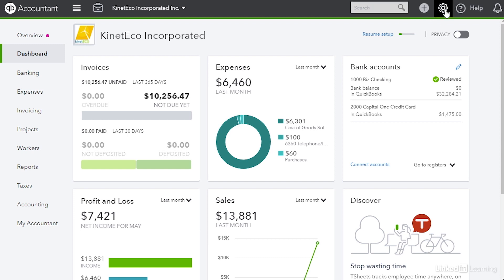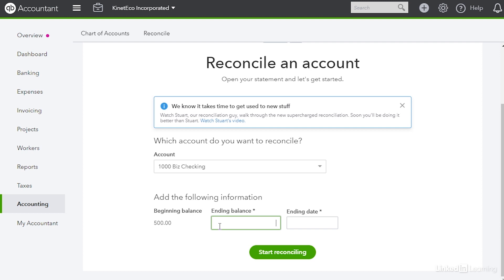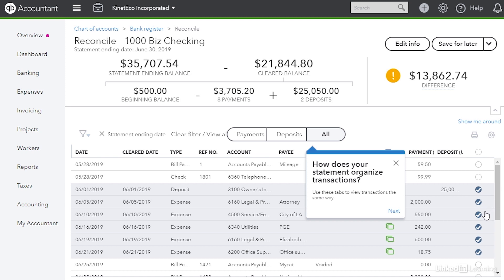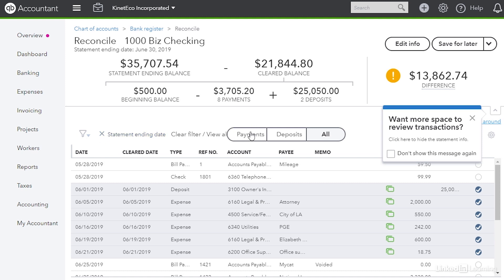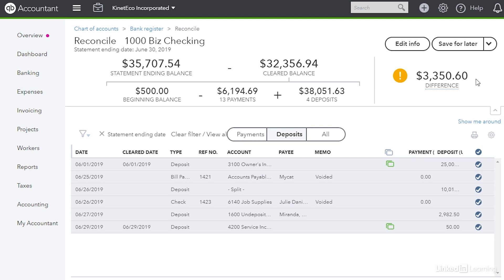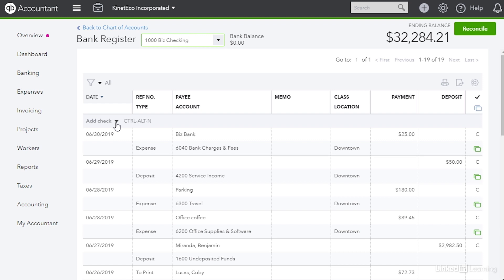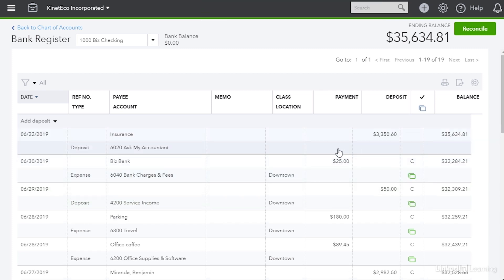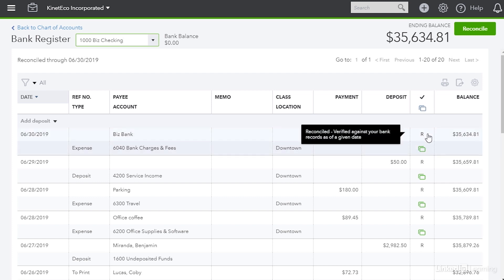QuickBooks Tutorial - Reconcile and balance BANK ACCOUNTS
Learn how to use Quickbooks to reconcile and balance your bank accounts properly. Explore more QuickBooks courses and advance your skills on LinkedIn Learning:

This is an excerpt from "QuickBooks Online Essential Training," a course on LinkedIn Learning taught by Bonnie Biafore. Bonnie is a certified project management professional (PMP), trainer, and best-selling author.